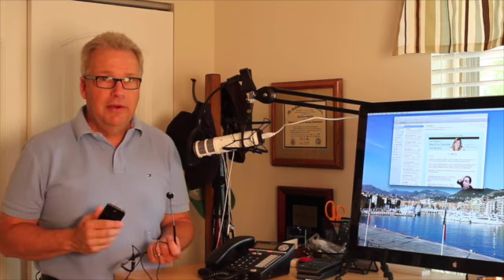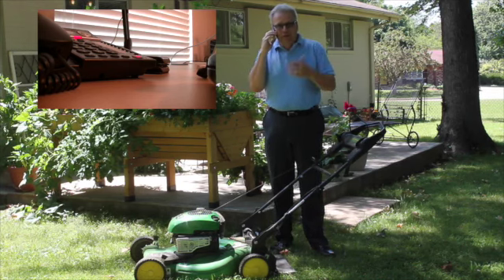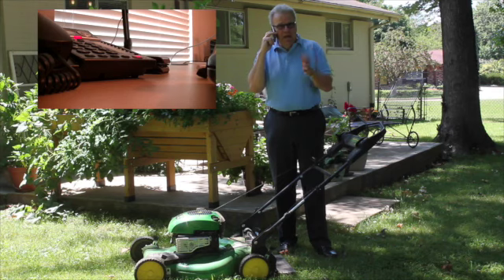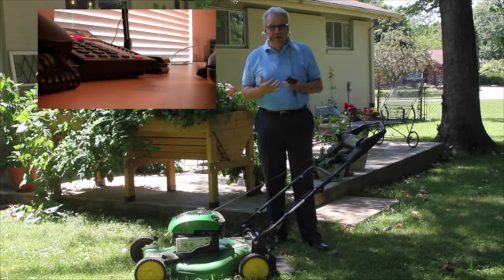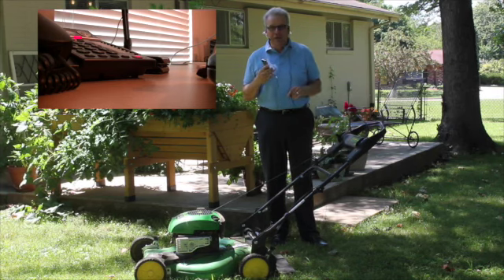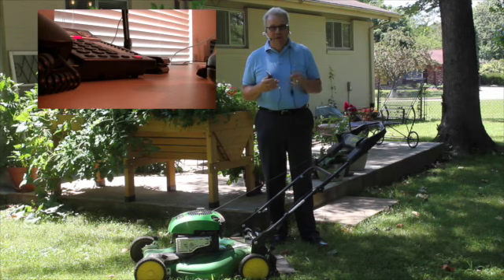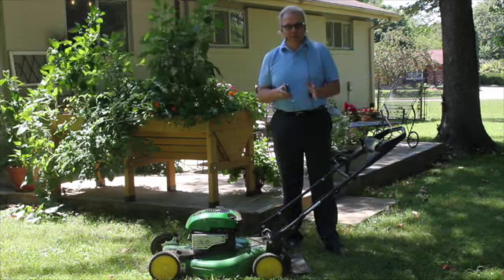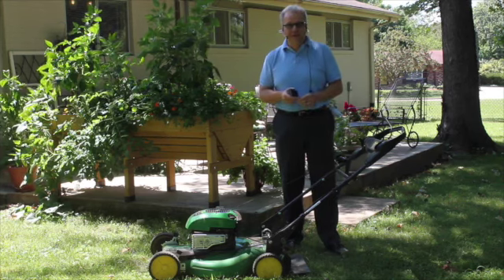The Boom Headset Test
- Technology Test for The Boom Microphone